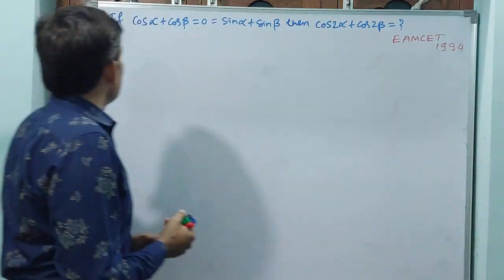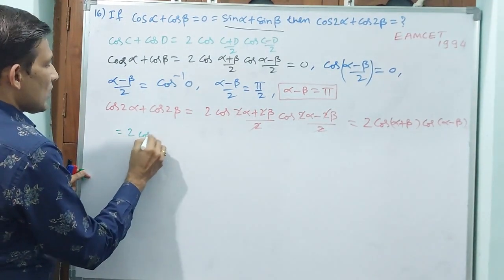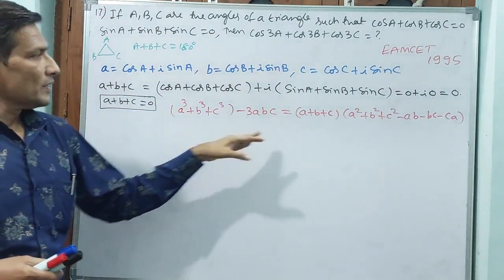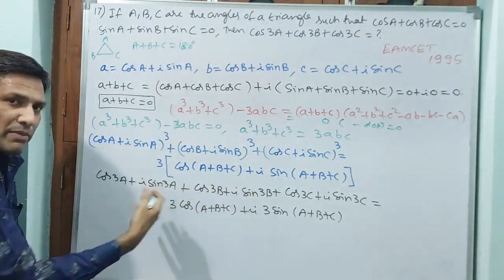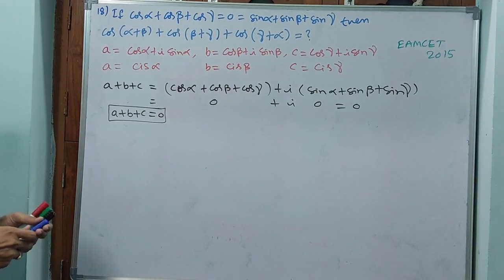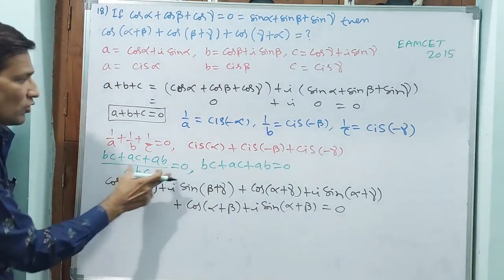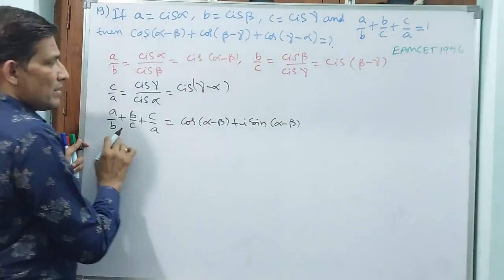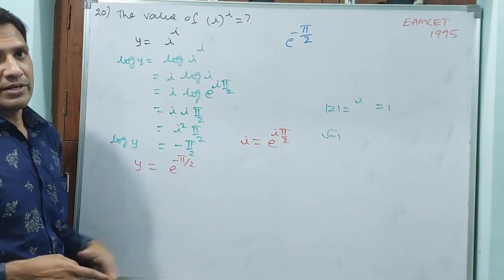EAMCET,DEMOIVRES THEOREM,INTER 2A,PART 4